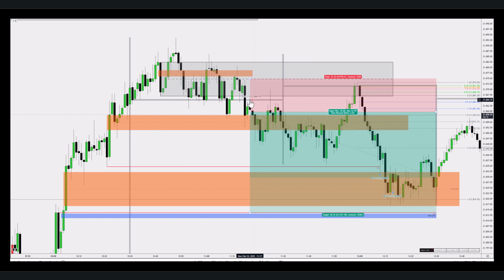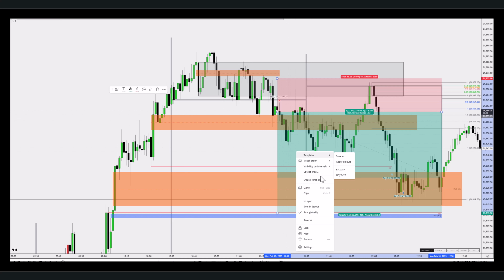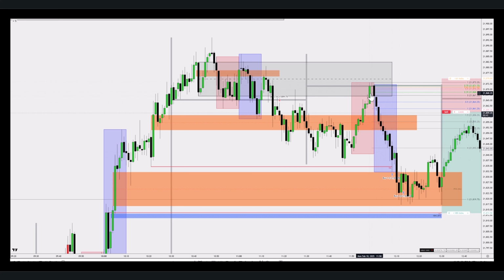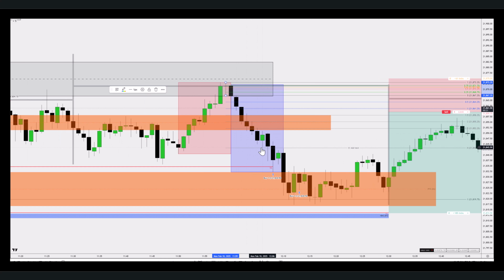MNQ Trade Review | Lunch Macro | Feb 10th 2025